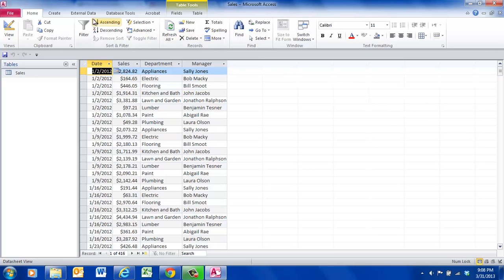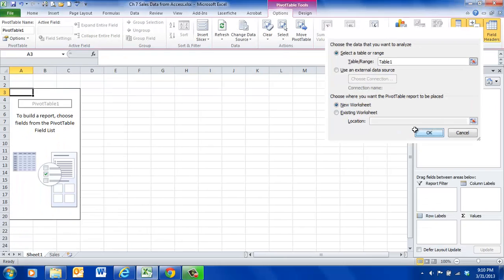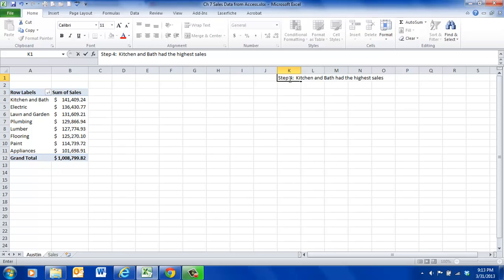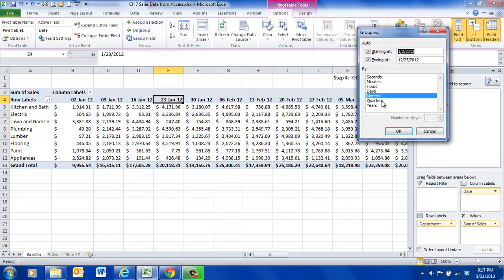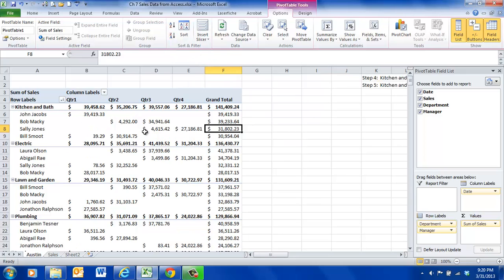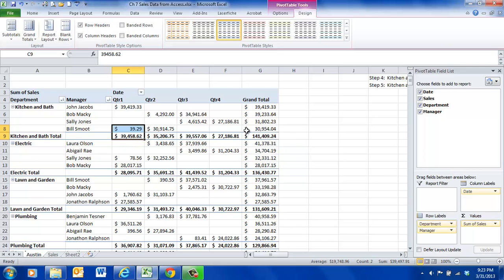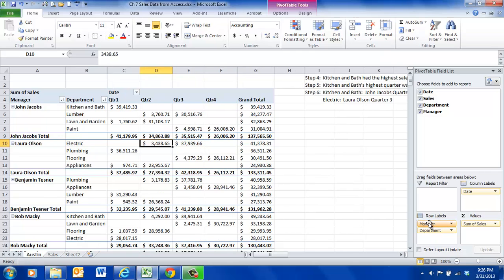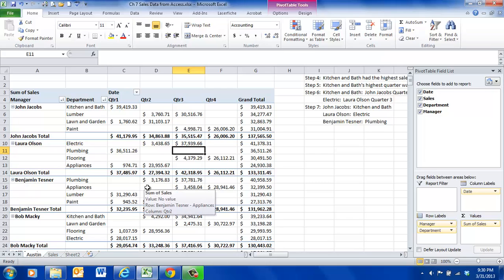Chapter 7 L2 Case Demonstration